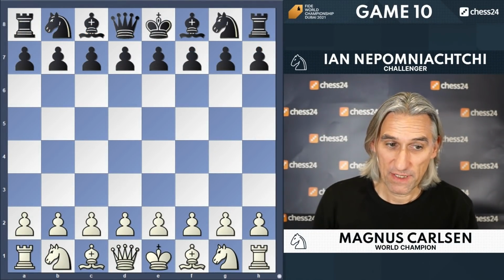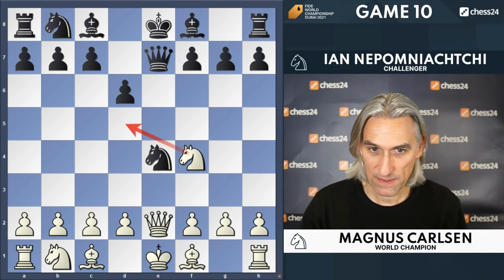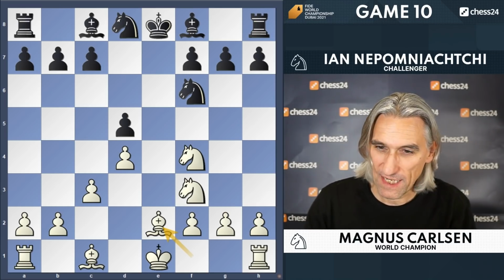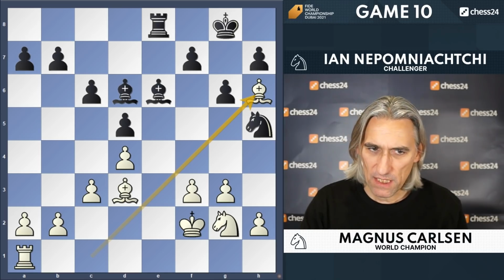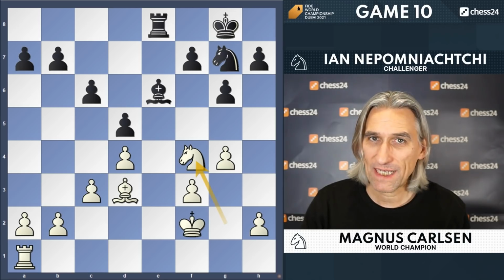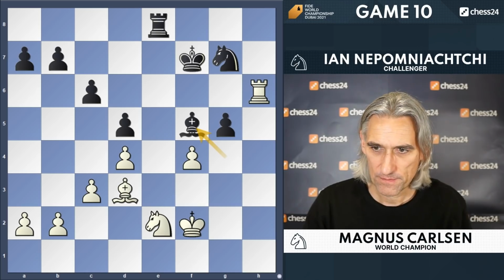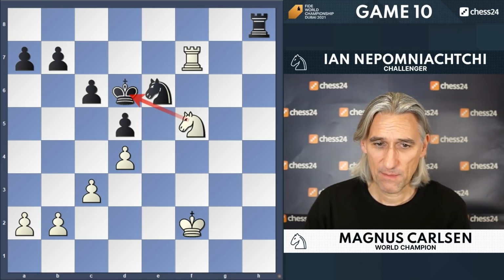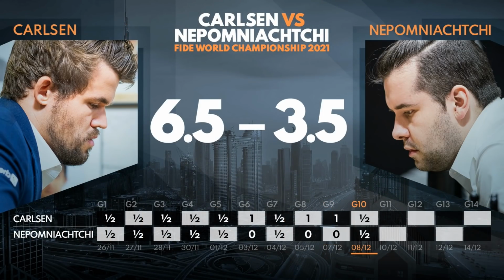Carlsen vs Nepomniachtchi Game 10 | World Chess Championship 2021 | Recap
Chess Grandmaster Daniel King shows Game 10 of the World Chess Championship 2021 between Magnus Carlsen & Ian Nepomniachtchi in Dubai.

00:00 Intro
01:30 Game 10
10:15 Scores and Outlook